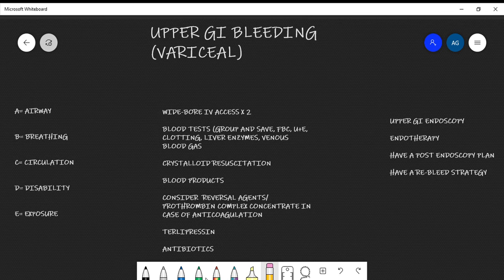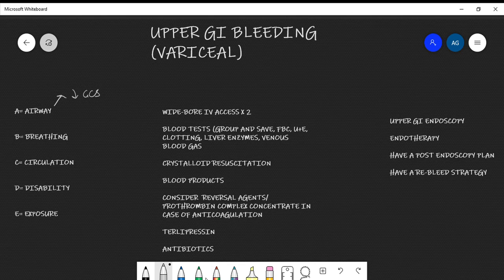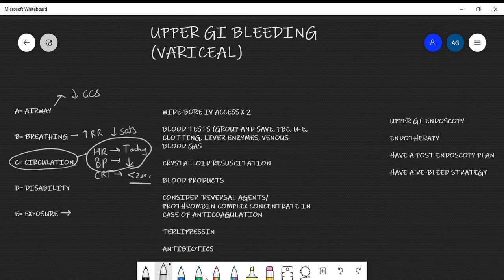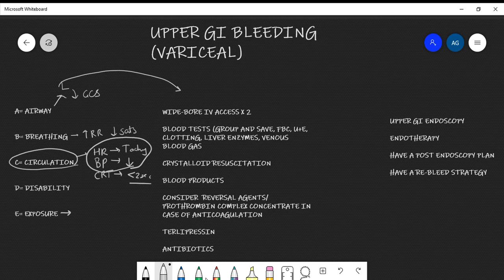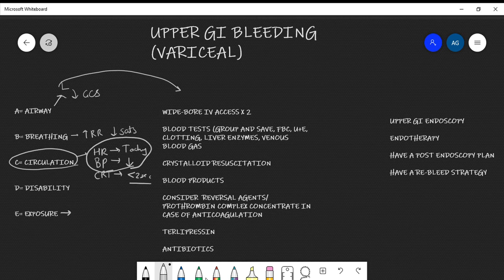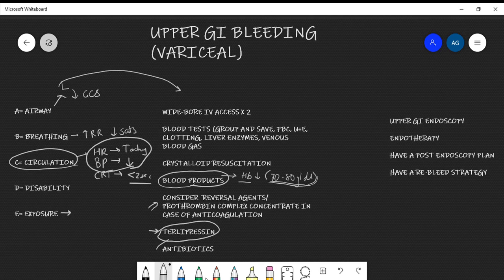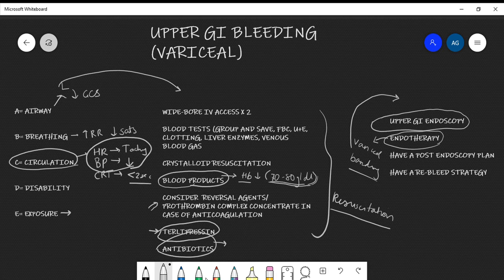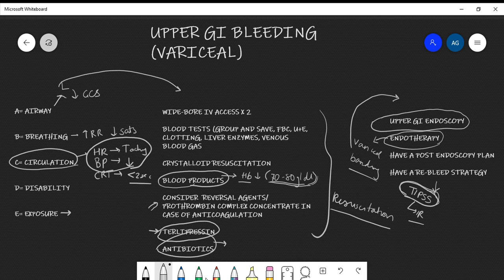Upper GI bleed (for medical students)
A overview of the assessment and basic management of variceal upper GI bleed. This is meant to be a conceptual review only and uptodate local guidelines and policy should be followed in clinical practice.